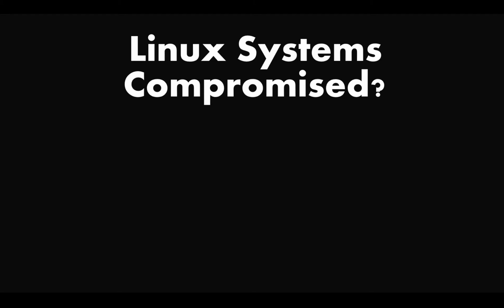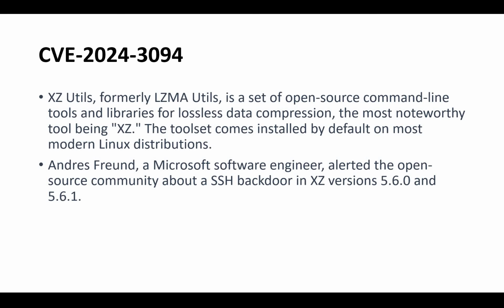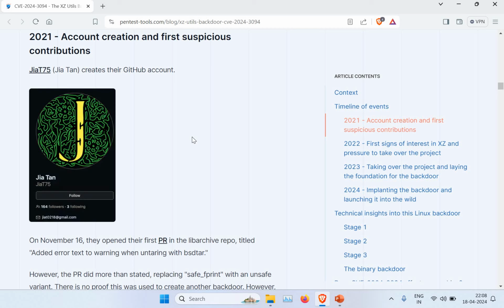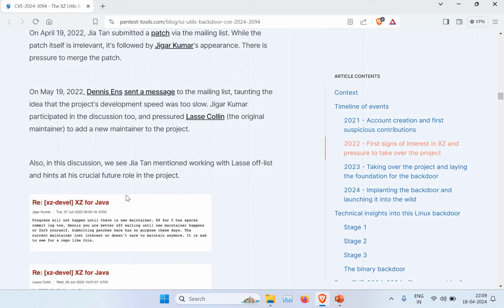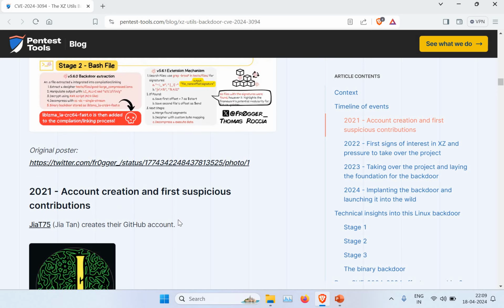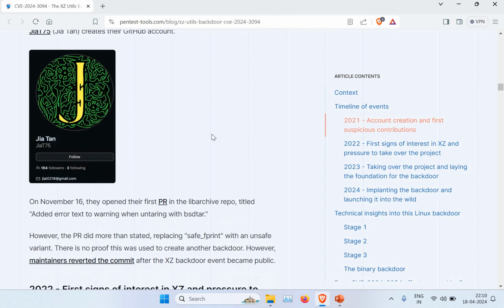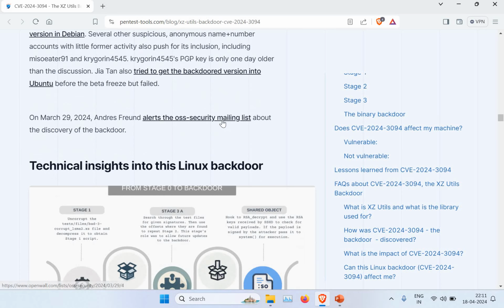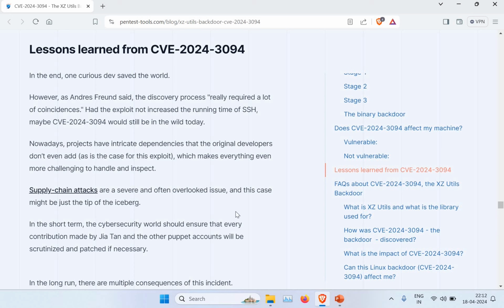Are Linux Systems Compromised? Backdoor Vulnerability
CVE-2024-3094 - The XZ Utils Backdoor, a critical SSH vulnerability in Linux
XZ Utils, formerly LZMA Utils, is a set of open-source command-line tools and libraries for lossless data compression, the most noteworthy tool being "XZ." The toolset comes installed by default on most modern Linux distributions
On March 29, 2024, Andres Freund, a Microsoft software engineer, alerted the open-source community about a SSH backdoor in XZ versions 5.6.0 and 5.6.1.
The SSH backdoor would allow remote unauthenticated attackers to achieve remote code execution on the infected systems bypassing the authentication in place. It was assigned CVE-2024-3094 with the maximum CVSS score - 10.